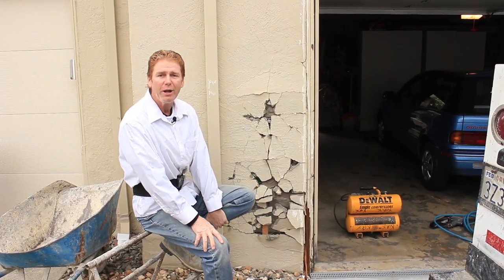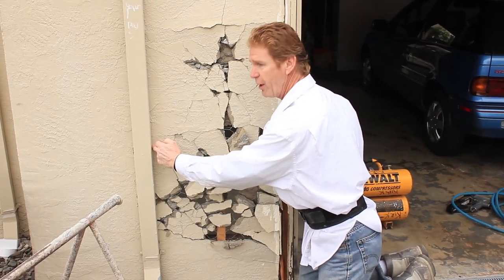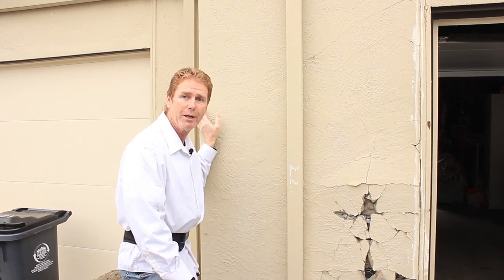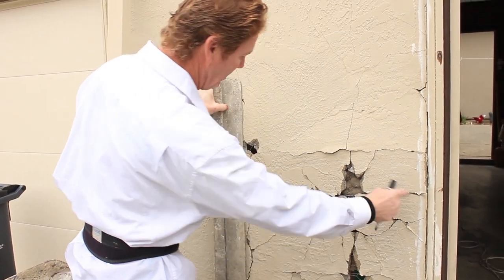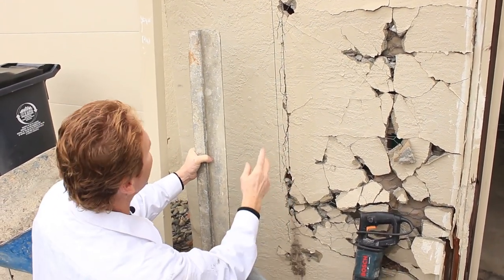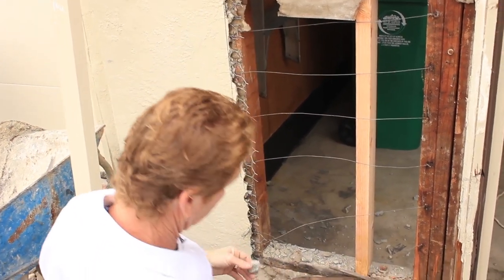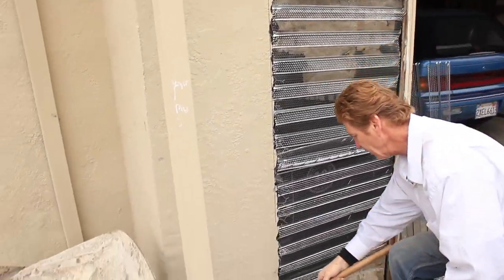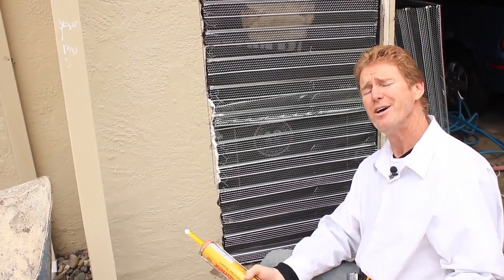Remove damaged stucco on a stud wall.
After removing this car-damaged stucco wall, we lathed it and stuccoed it to match the existing finish.
 You are not normal unless you hit at least one stucco wall in your lifetime.

Subscribers, type your question into our channel, and like magic, a video will appear to explain how it’s done.